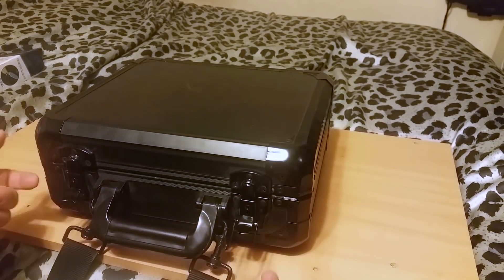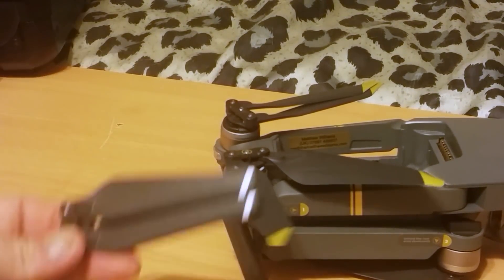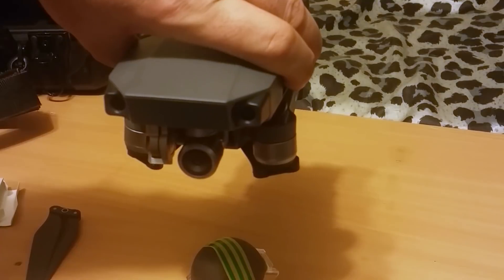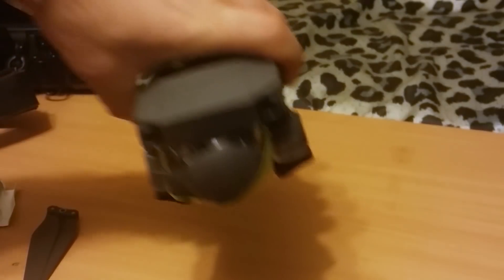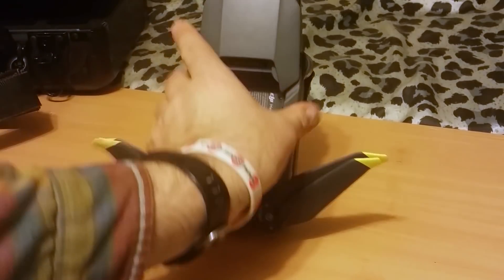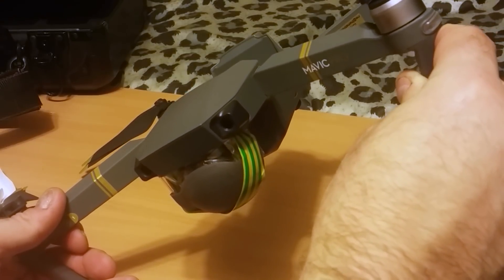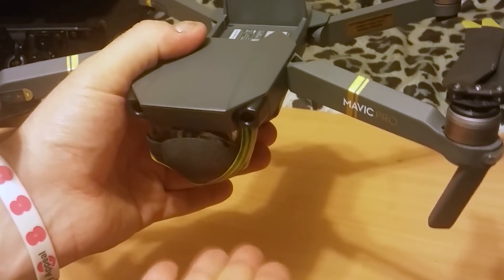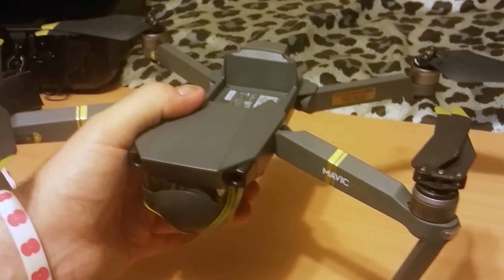Mavic Pro Gimbal Shake after fitting Platinum Props FIXED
How to fix the gimbal shake you may experience if you fit the "quieter" high thrust low RPM blades designed for the Mavic Pro Platinum. They work fine if tuned with gains correctly. setting that worked for me are:
Pitch 89, Roll 89, Yaw 100 or 89,  Vertical 100
some people suggested 80,80,110,110...
try at your own risk and also wear eye and hand protection... and use small increments in gain settings as this could destabilise the drone.